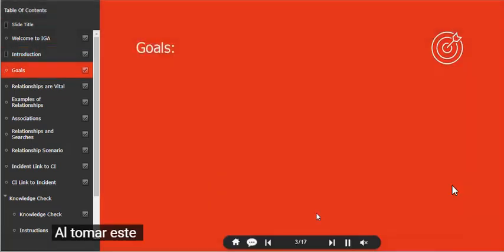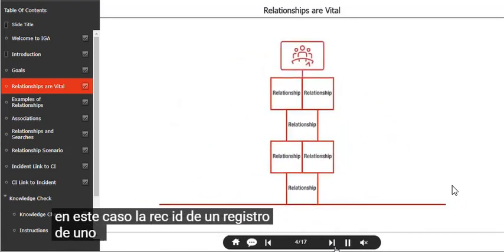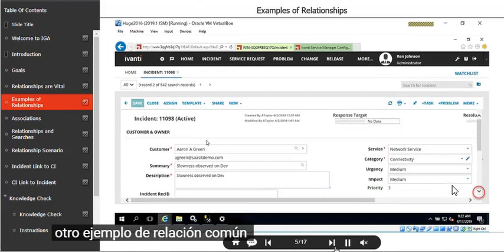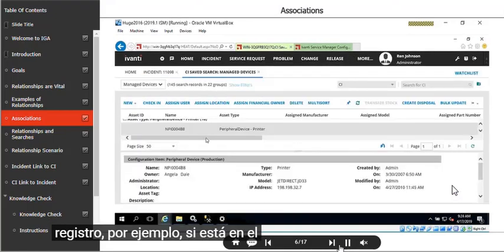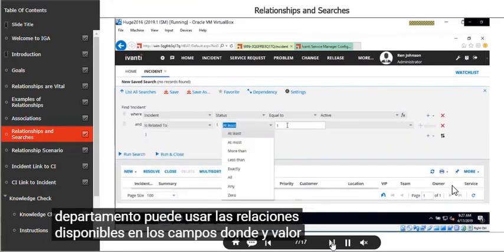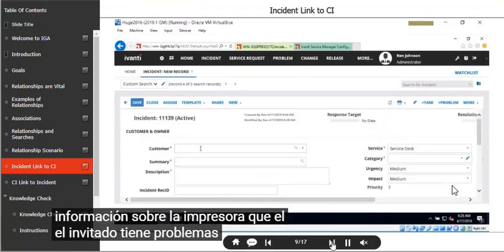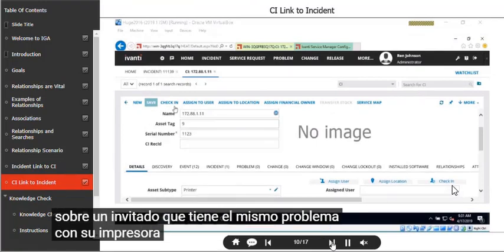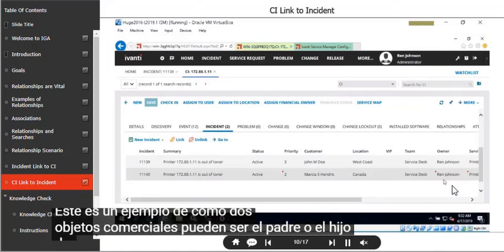Unit 3 ISM BLENDED MOD 1 ESP